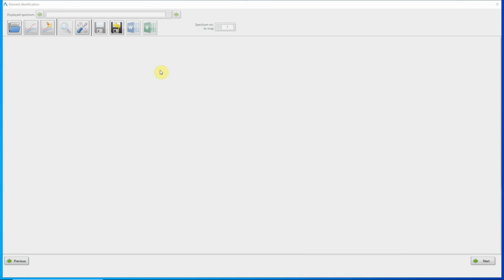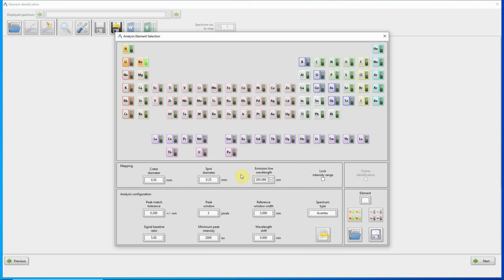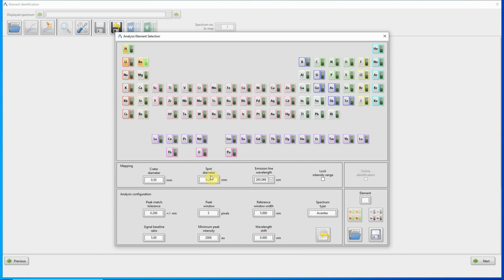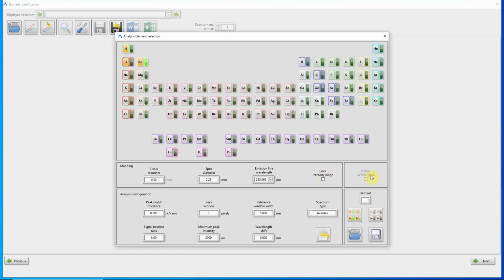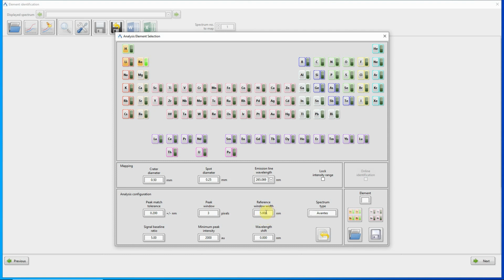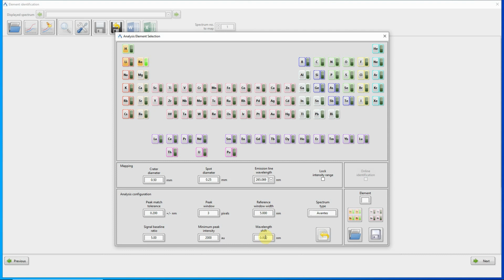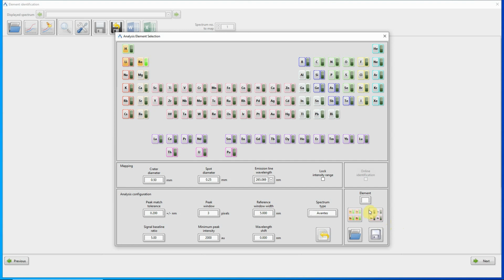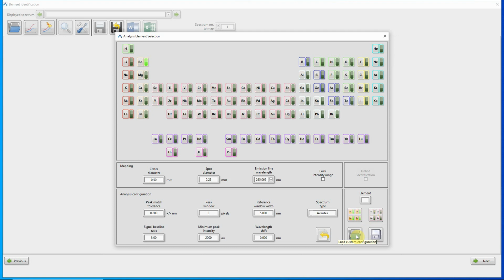2 Configuration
Configuration of the analysis parameters in the Element Identification module.